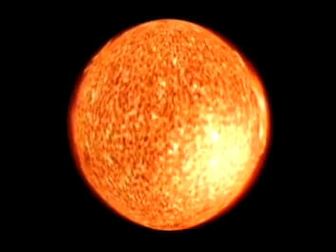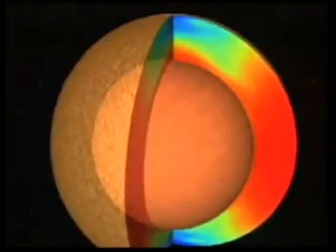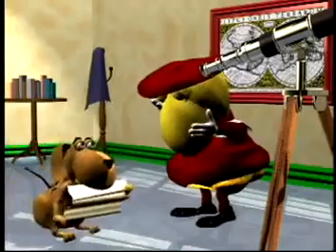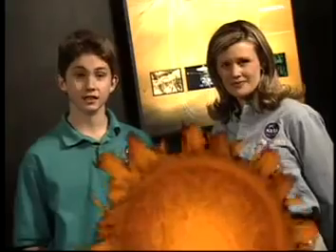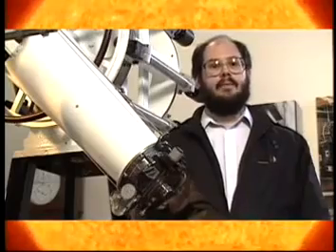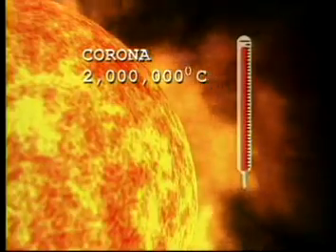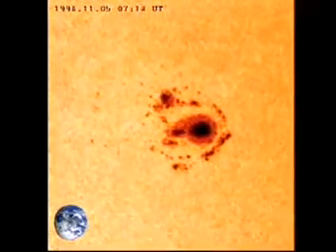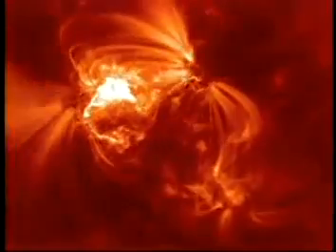Week 3 - The Sun - Exploring the Sun